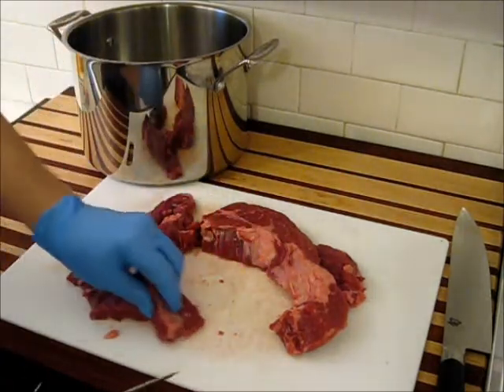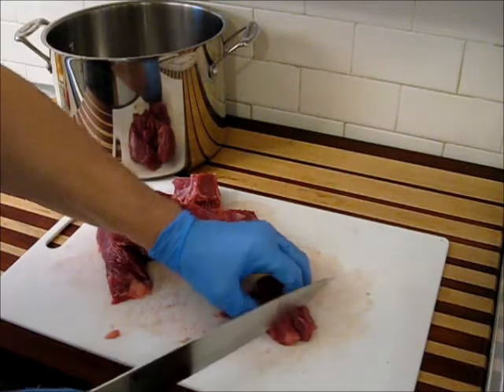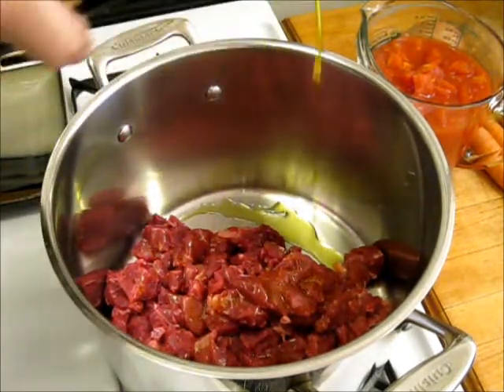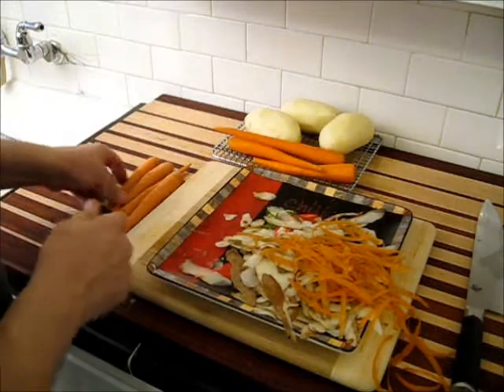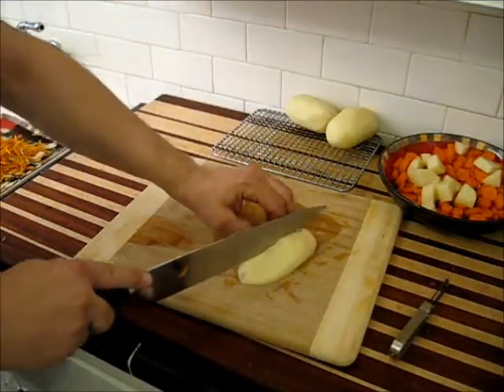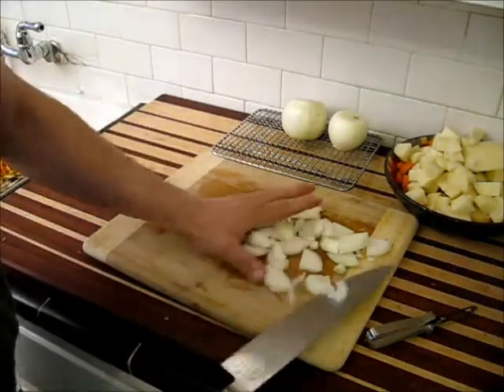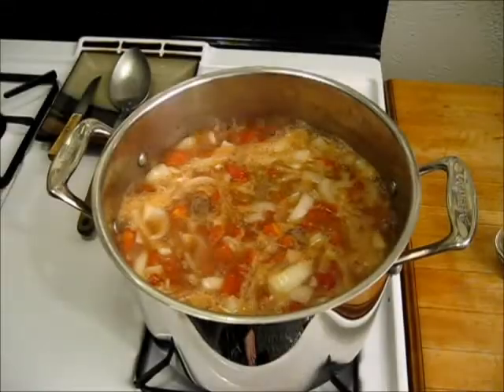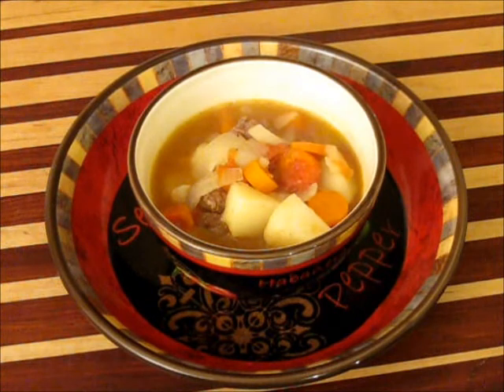Vegetable Beef Soup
Here is real comfort food, this is a simple and adaptable recipe that I am sure you will like.